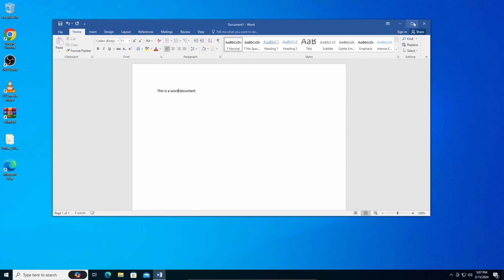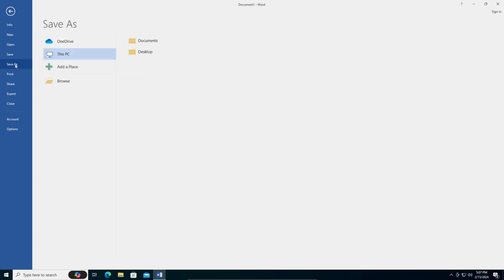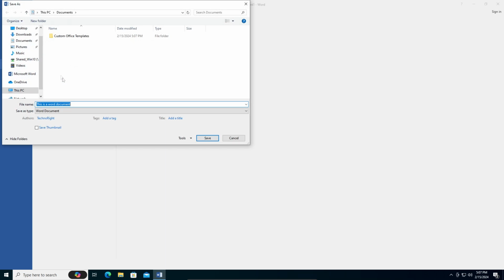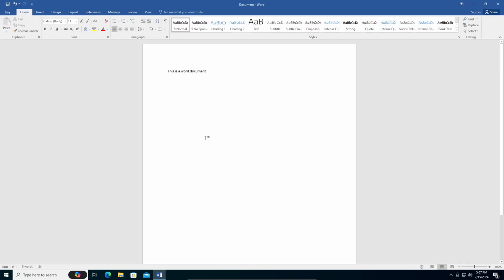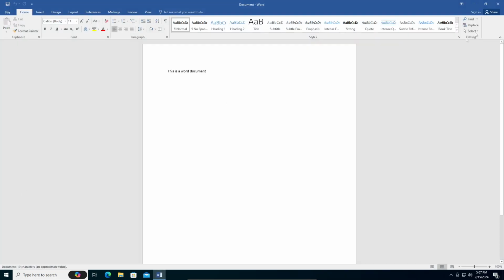How to Save a Word Document To Your Desktop in Windows 10 | Updated 2026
In this video, you’re going to learn How to Save a Word Document To Your Desktop in Windows 10. Enjoy!

This video still works in 2026 according to comments and self trial!

In this video I'm guiding you guys on How to Save a Word Document To Your Desktop in Windows 10. Since it is quite popular issue, I have addressed it in this video to help you solve it instantly. Thanks peeps.